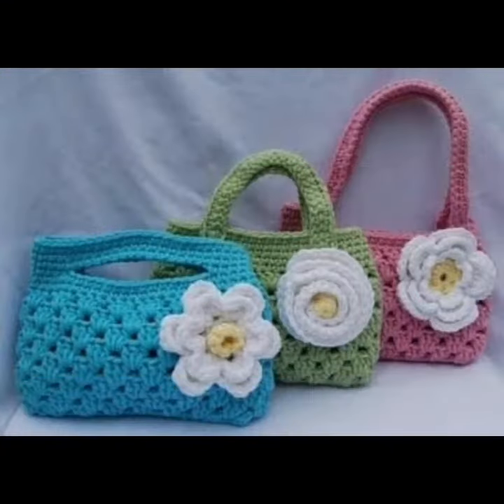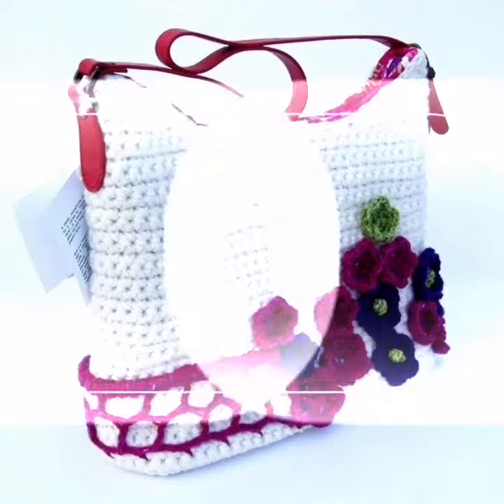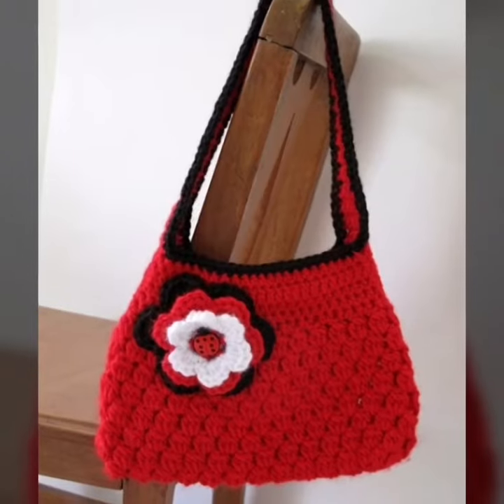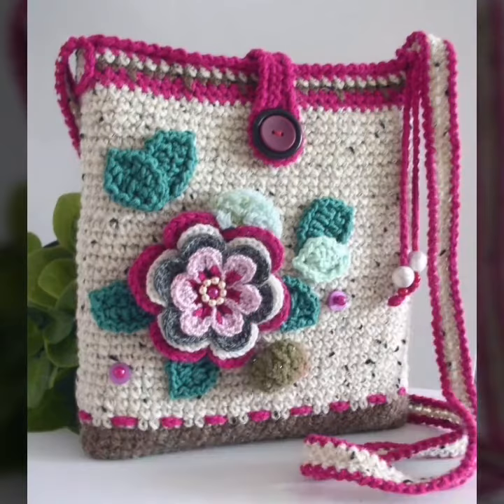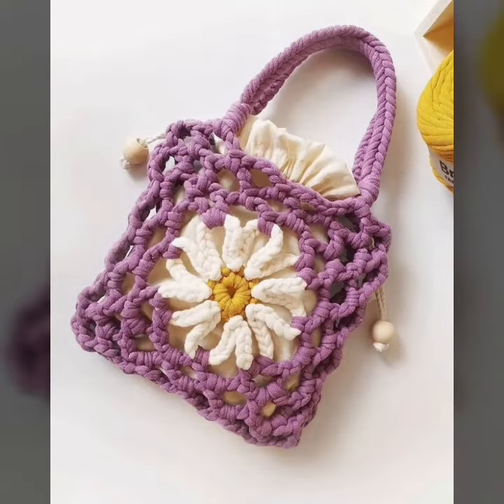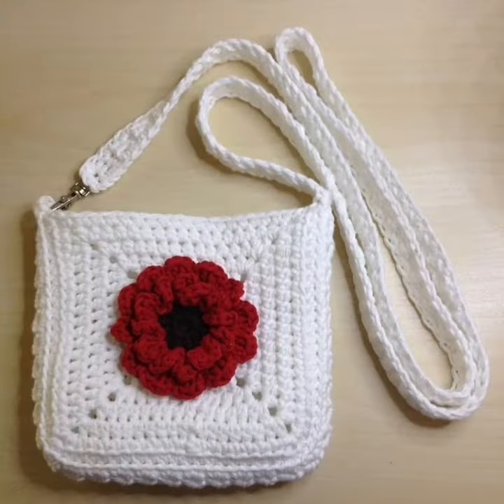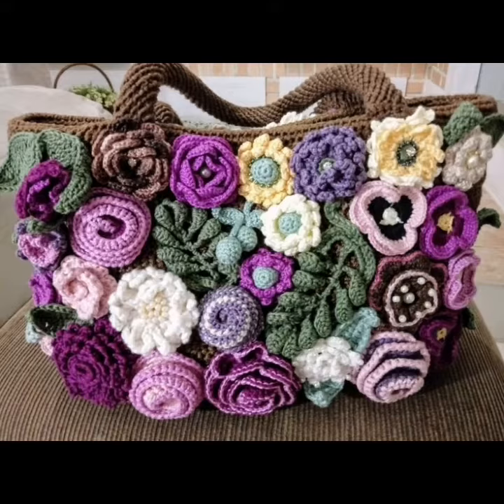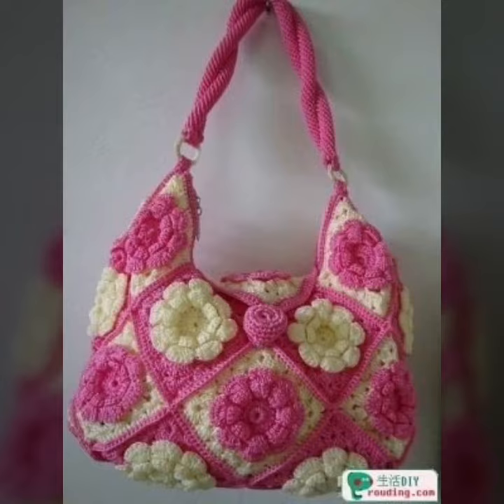Free Latest Crochet Hand bags For Girls Patterns 2022 Crochet Pattern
Get Free Latest Crochet Hand bags For Girls Patterns 2022 Crochet Pattern for Free. Crochet is a type of fabric that is created by intertwining threads. The word crochet is derived from the French word "crochet" which means "hook". The fabric is often made from cotton, wool, or synthetic fibers. Crochet is a popular craft hobby that is typically done by crocheting a series of loops with a hook. The loops are usually crocheted in rows and then the rows are sewn together to create a finished piece. There are many different types of crochet stitches that can be used to create different patterns. Crochet handbags are made by crocheting loops and then sewing them together. Crochet handbags are typically crocheted with a type of cotton yarn that is soft and sturdy. This makes the bags perfect for carrying everyday items such as keys, cell phones, and wallets. Crochet handbags can be made in any size and can be customized to your specifications. This allows you to choose the colors, patterns, and accessories that you want. You can also make the bag with your favorite colors and patterns. This is perfect for those who want to make their own unique style statement.